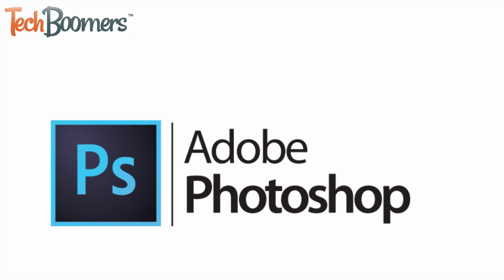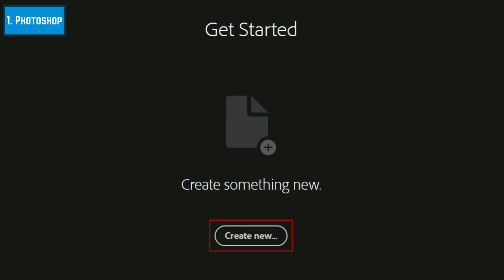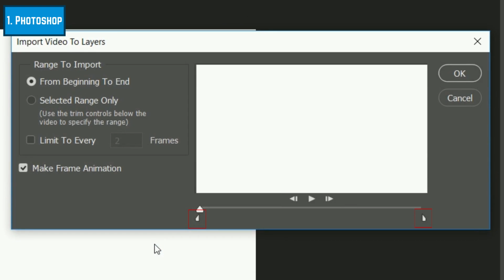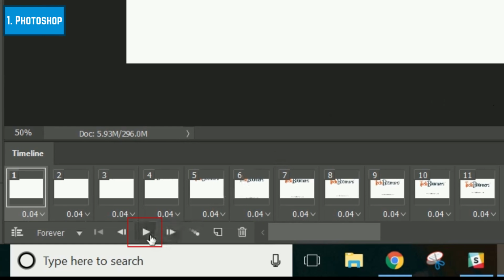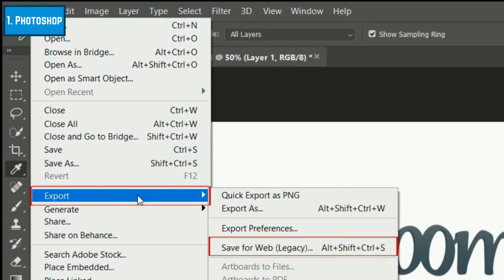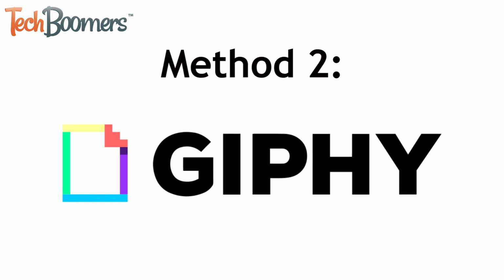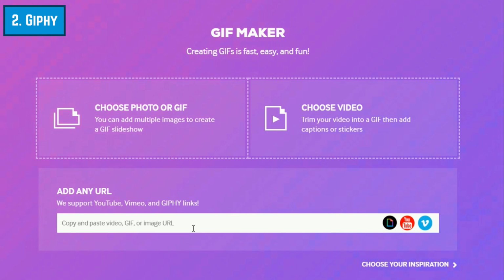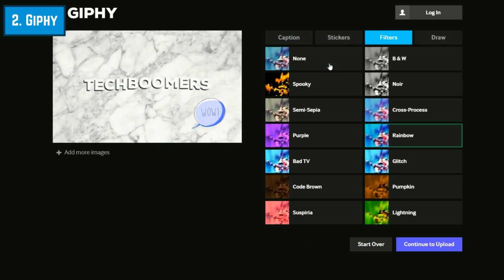How to Create GIFs in 3 Easy Ways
Learn how to make your own animated GIFs in 3 different ways. We'll show you step-by-step how to use the best and easiest GIF-makers available. When you're done, you can share your creations with your friends and family on social media, in emails, text messages, or however else you want to share them.

Ways to Make Your Own GIFs:
1. Using Adobe Photoshop
2. Using GIPHY's GIF-maker
3. Using other online GIF makers

Find out about more fun things to do in our Fun & Games section